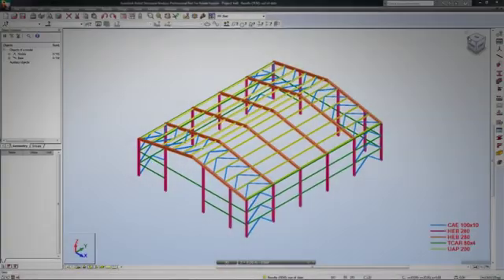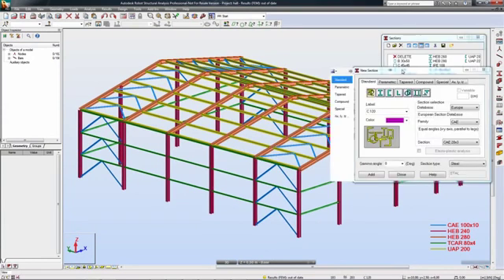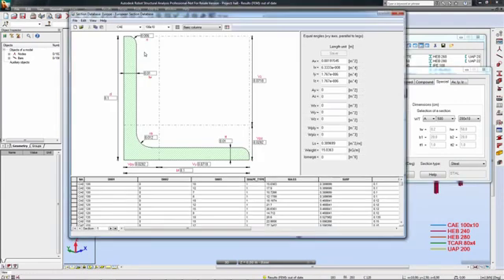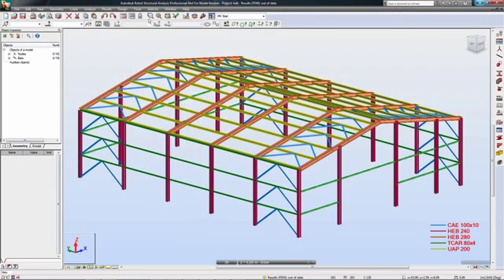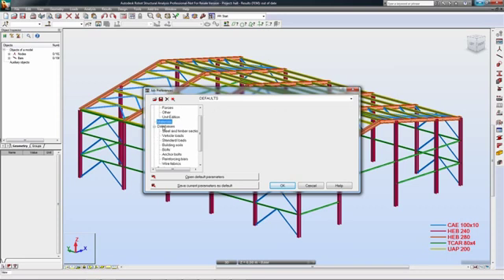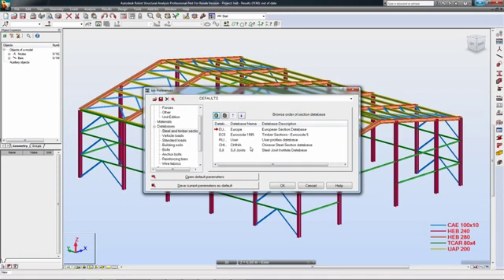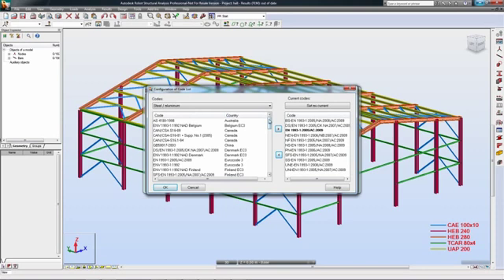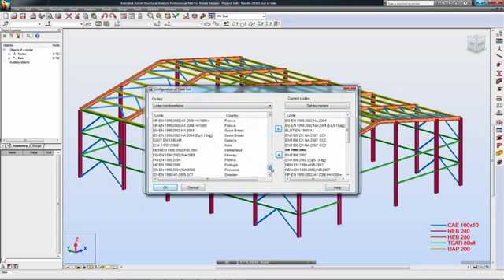Autodesk Simulation Robot Structural Analysis Professional - Support materials design codes